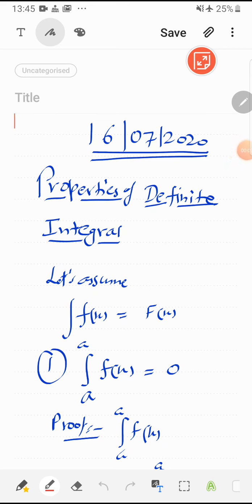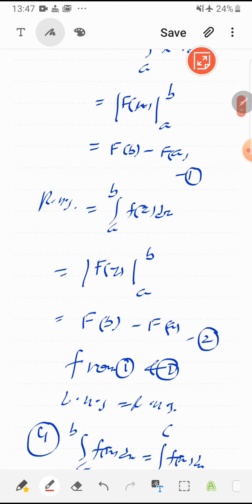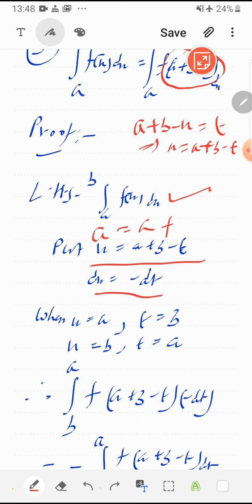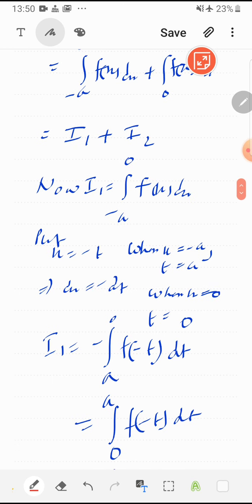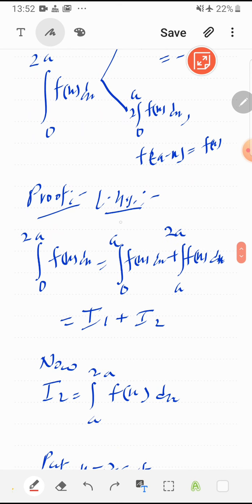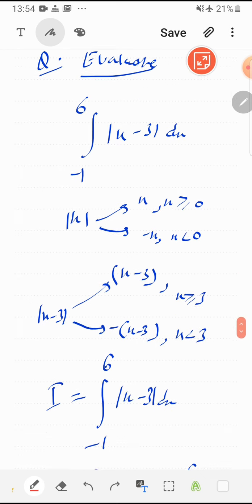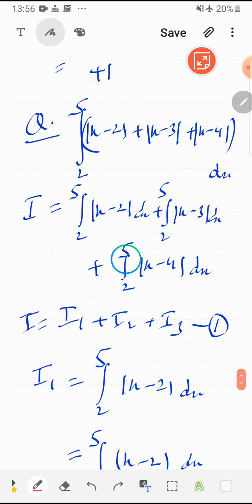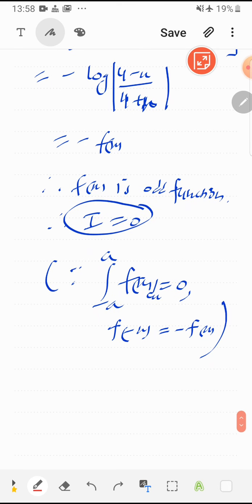PROPERTIES OF DEFINITE INTEGRALS- PROOF